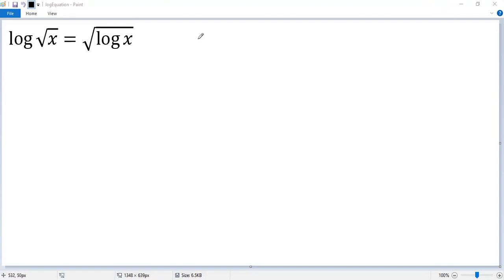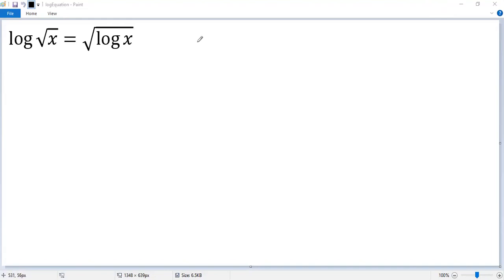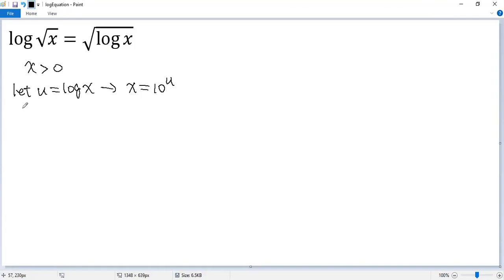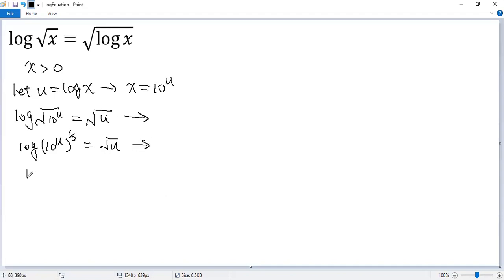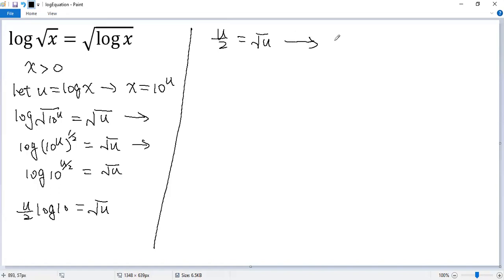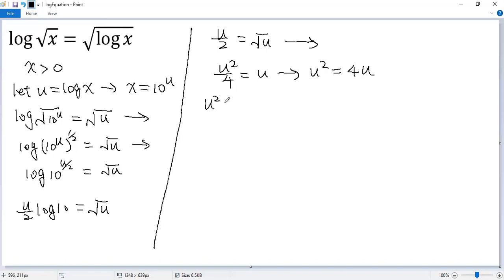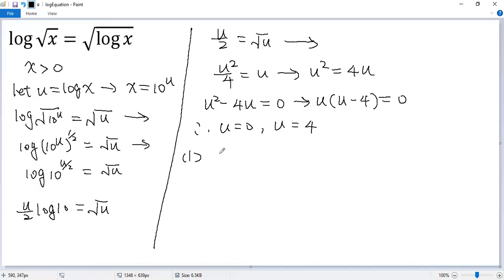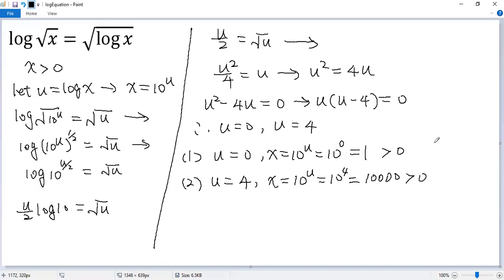How to Solve the Log Equation Involving Square Roots? | Math Olympiad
This math tutorial video shows you how to solve a logarithmic equation with base 10 involving radicals (square roots) by using substitution and logarithmic properties.

Math challenge
Math contest
Mathematics contest
Math competition
Mathematics competition
Math Olympiad
Mathematical Olympiads
Math league
Mathcounts
MathCON
SAT
ACT
Euclid
Fermat
Cayley
Pascal
Kangaroo
Math
Algebra
Calculus
Geometry
Trigonometry
Arithmetic
Equation
Solution
Linear equation
Quadratic equation
Cubic equation
Algebraic equation
Exponential equation
Logarithmic equation
Radical Equation
System of equations
Quadratic formula
Perfect square formula
Factor
blackpenredpen
premath
sybermath
Math booster
Nancy
Organic chemistry tutor
Khan
Neha Agrawal Mathematically Inclined
MindYourDecisions
just algebra
Mathologer
Polynomial
Radical
Fraction
Rational function